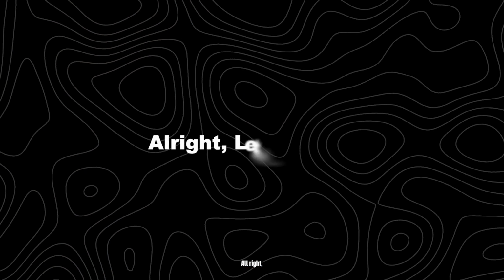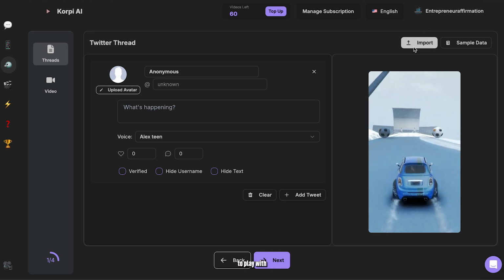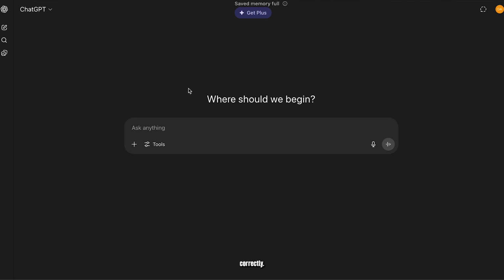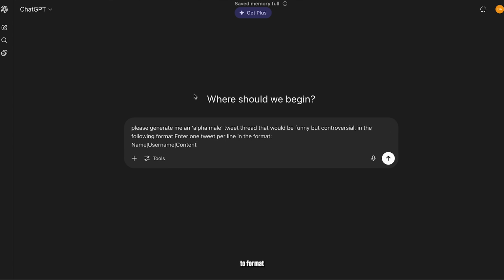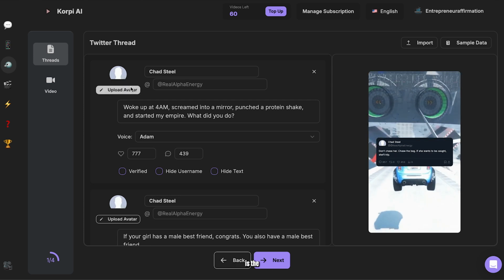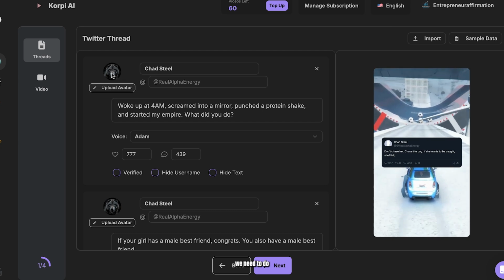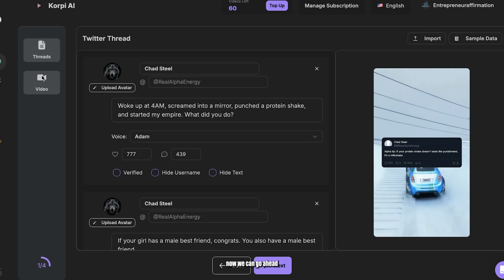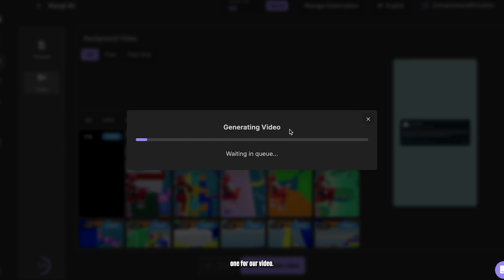NEW 'Alpha Male' Niche Makes $30k/Month - TikTok Automation